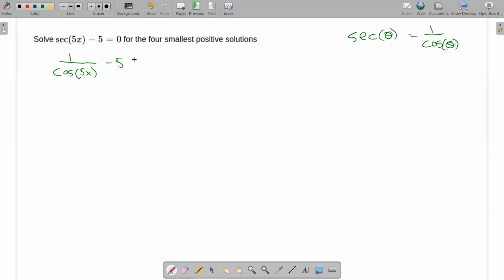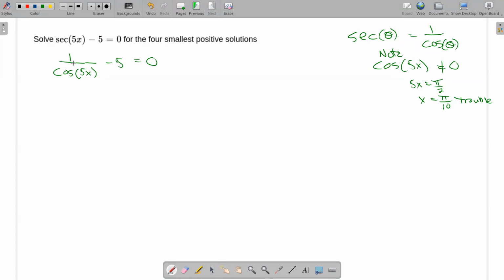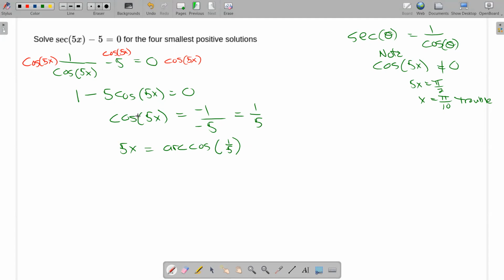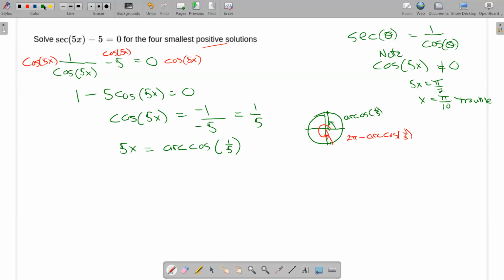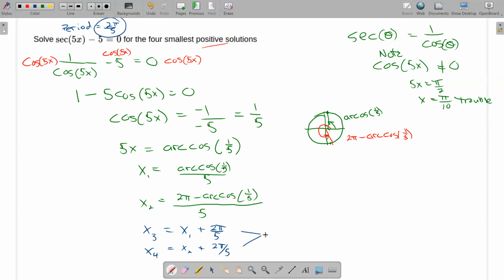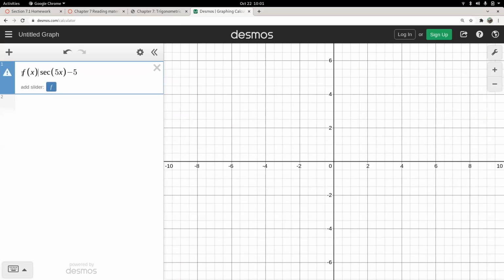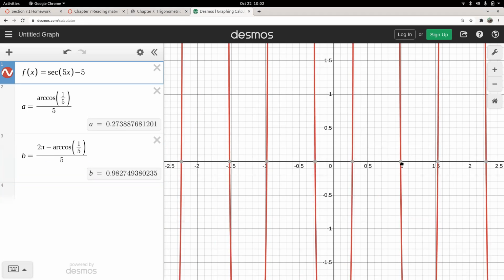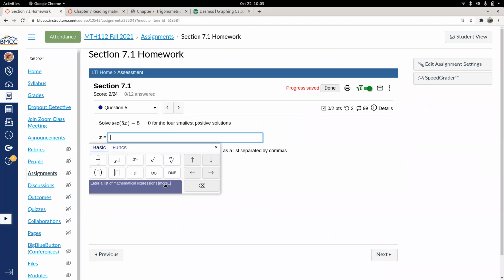MTH112 HW 7.1 #5